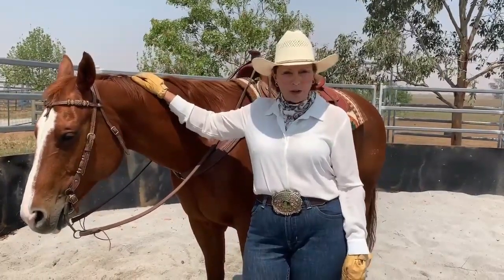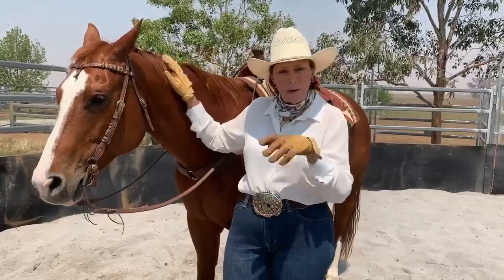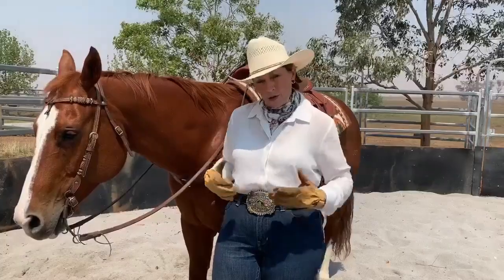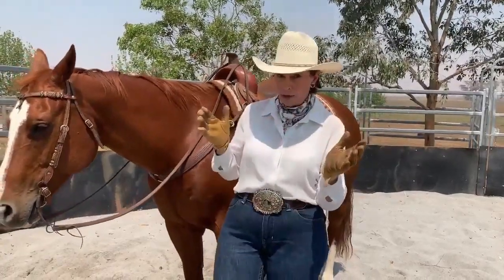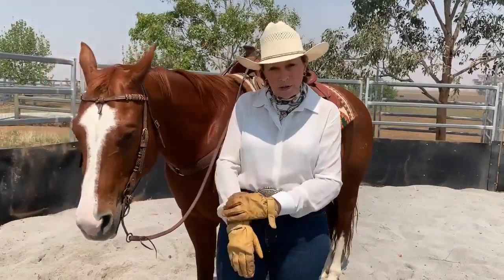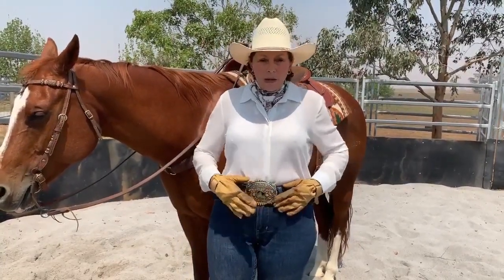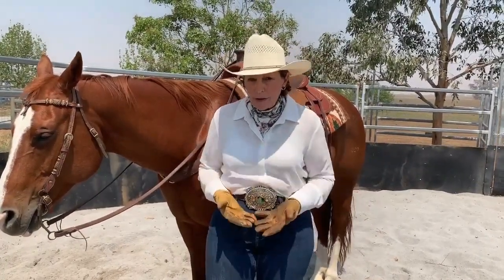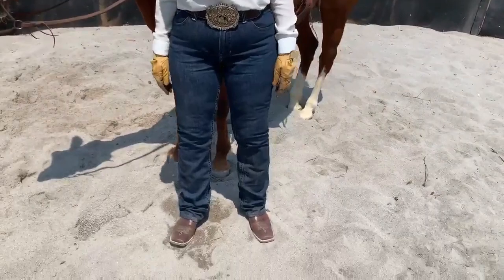Ranch Riding Attire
A quick overview on dressing to suit Ranch Riding classes